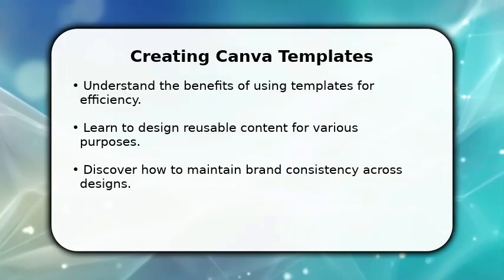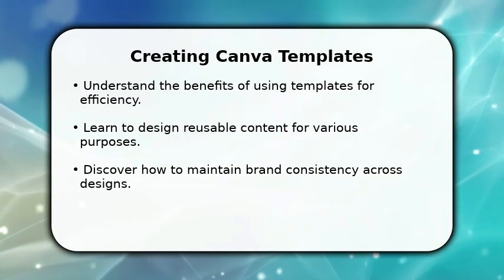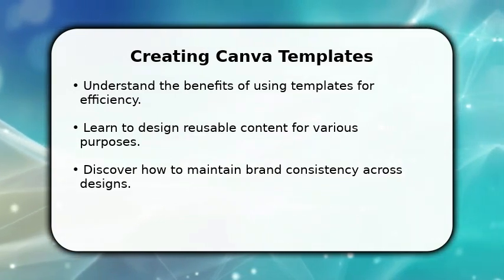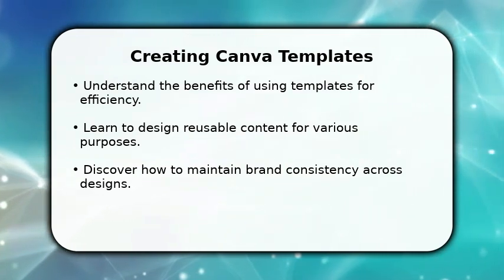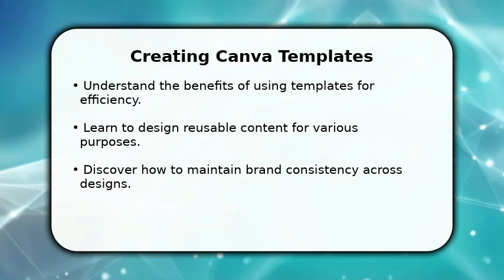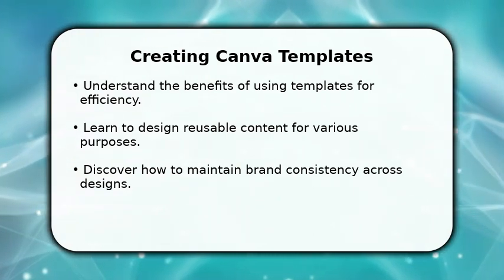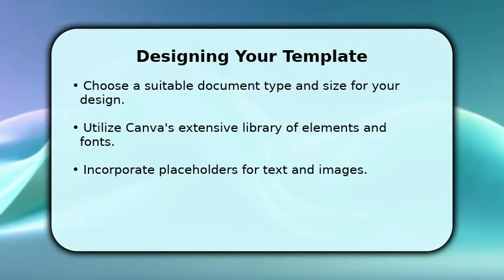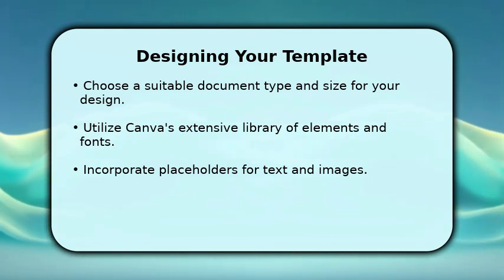How to Make Canva Templates 2025 - Easy Guide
▸ (t) Learn how to create professional-looking templates in Canva with our easy-to-follow guide. Perfect for beginners and experienced designers alike, this tutorial covers the basics of creating custom templates in Canva. From choosing the right design elements to customizing your template's layout, we've got you covered.